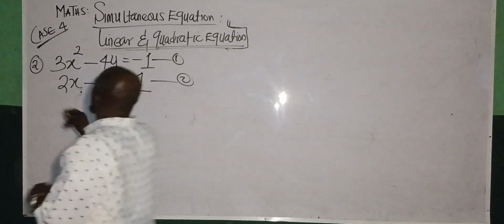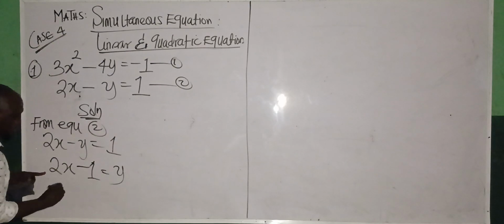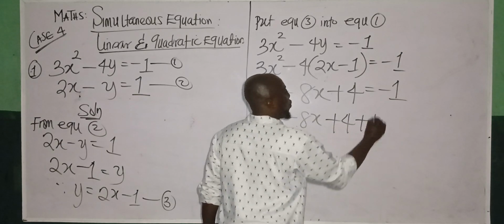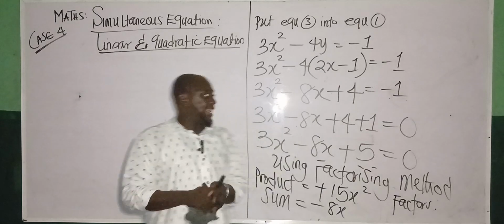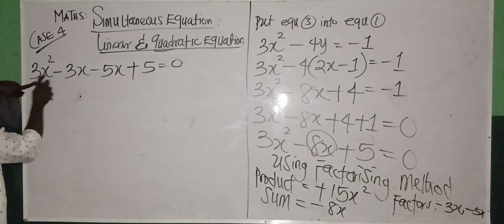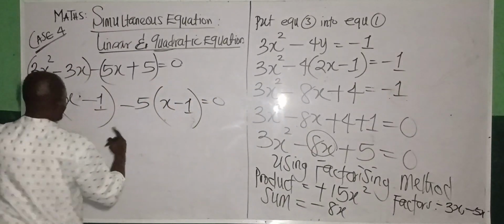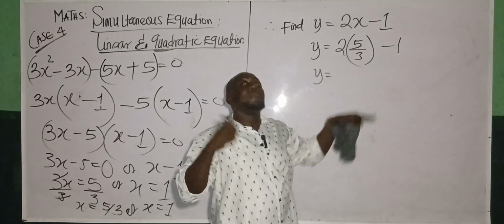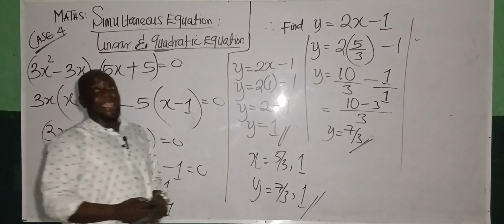Master Simultaneous equation one linear and quadratic equsyion fof beginnerrs pt 1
Learn how to solve simultaneous equations involving one linear equation and one quadratic equation using simple, exam-focused methods. This lesson is designed for WAEC, NECO, Post UTME, and other secondary school examinations. Follow the step-by-step explanation, worked examples, and exam tips to improve your mathematics skills.
Topics Covered:
One linear and one quadratic equation
Substitution method
Solved examples
WAEC, NECO & Post UTME exam questions